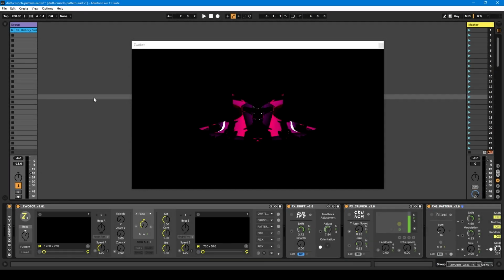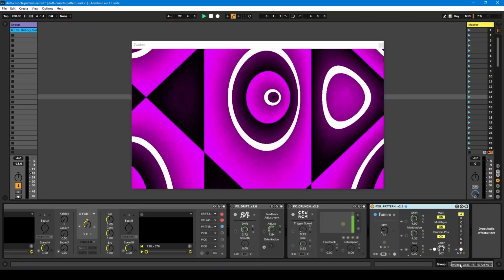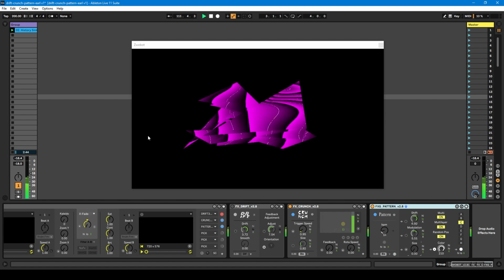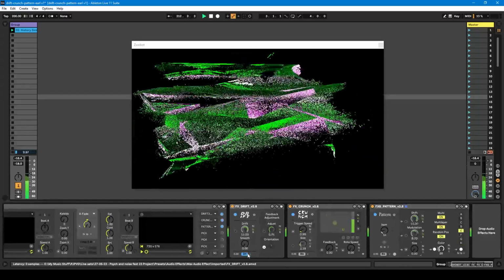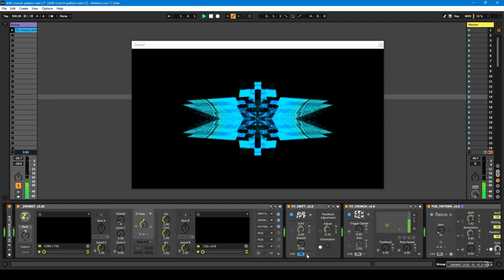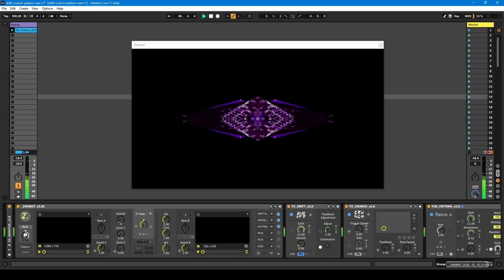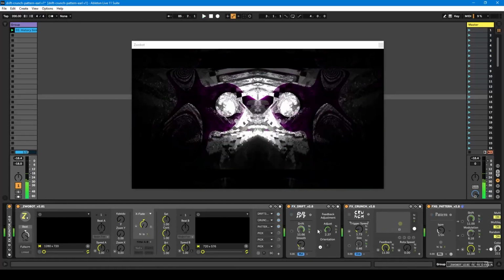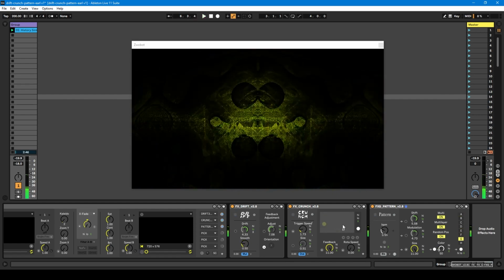ZwoBot in Ableton Tutorial - Examples 01 - Drift / Crunch / Pattern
An example of a ZwoBot signal chain using the Drift, Crunch and Pattern modules in Ableton Live.

00:00 - Demo
01:04 - Introduction
01:48 - Pattern settings
02:47 - Crunch settings
04:22 - Drift settings
05:38 - Kaleido settings
06:27 - Variations